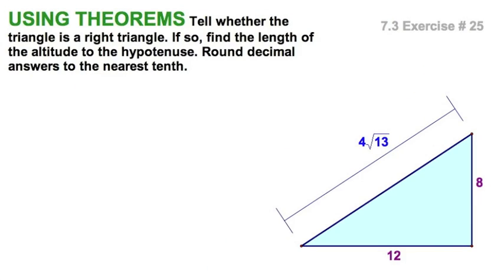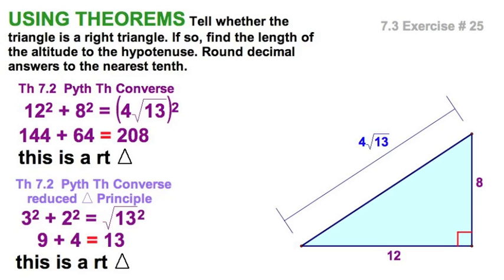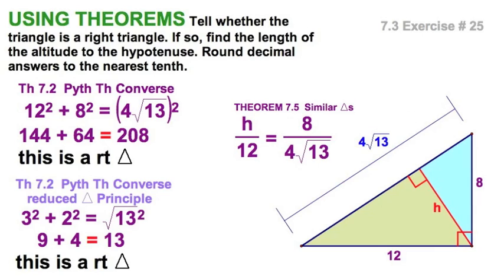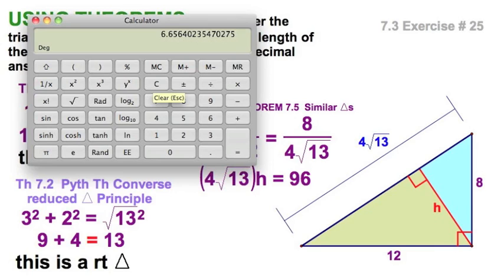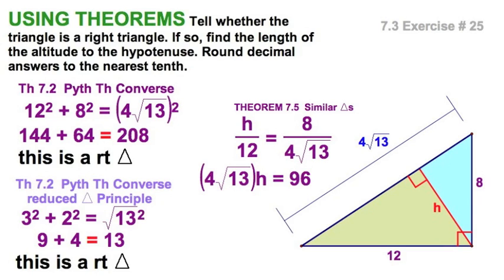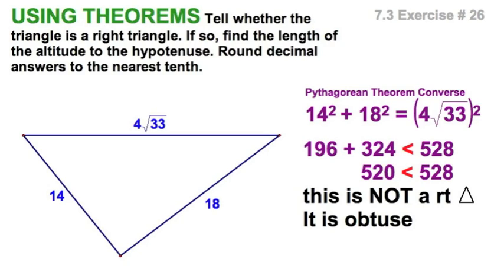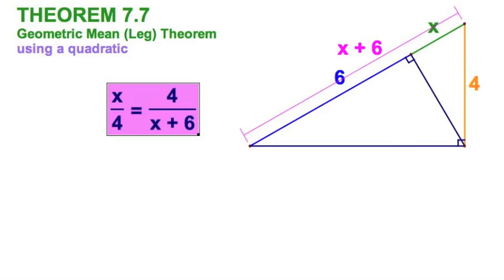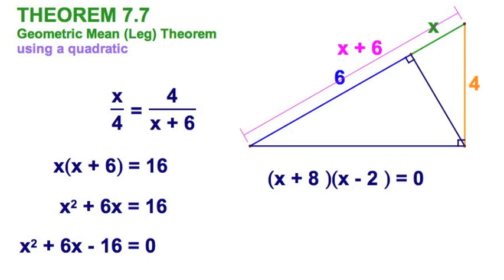7.3B2 Altitude to Hypotenuse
Altitude to Hypotenuse calculations:

7.3B2
3 textbook exercises:
25, 26, quadratic

THEOREM 7.5
If the altitude is drawn to the hypotenuse of a right triangle, then the two triangles formed are similar to each other and the original triangle.

THEOREM 7.6  Geometric Mean (Altitude) Theorem
In a right triangle, the altitude from the right angle to the hypotenuse divides the hypotenuse into two segments.
The length of the altitude is the geometric mean of the lengths of these two segments.

THEOREM 7.7  Geometric Mean (Leg) Theorem
The length of each leg of the right triangle is the geometric mean of the lengths of the hypotenuse and the divided segment of the hypotenuse that is adjacent to the leg.